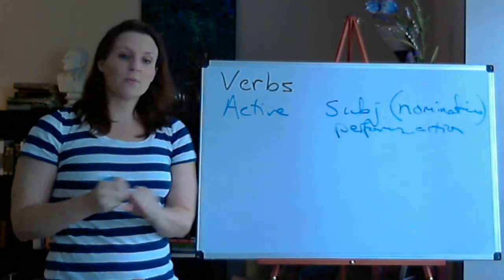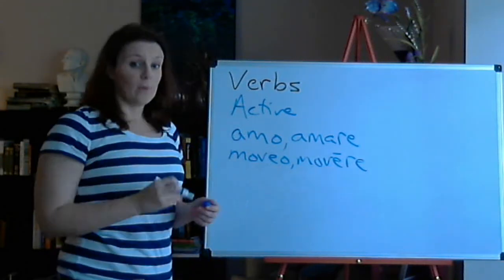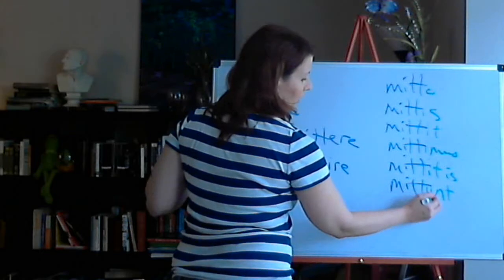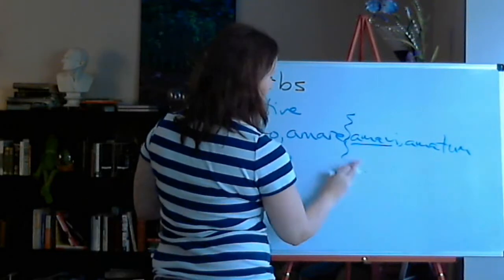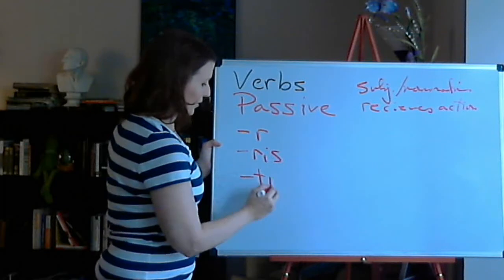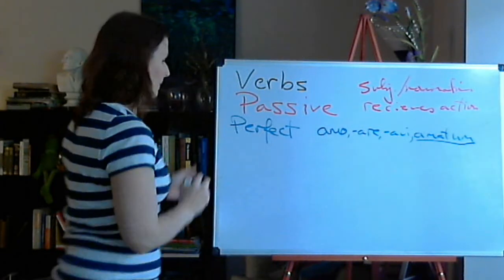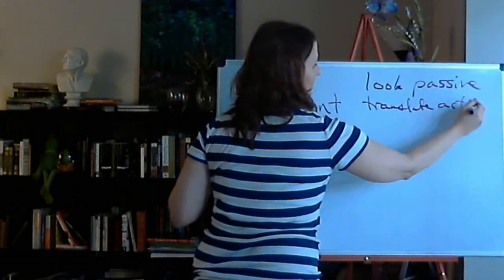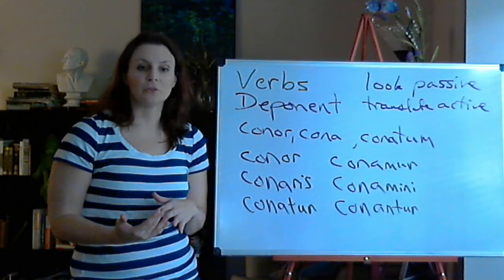active passive deponent